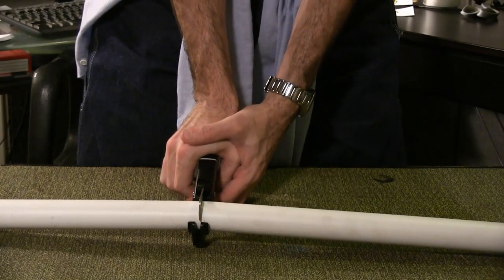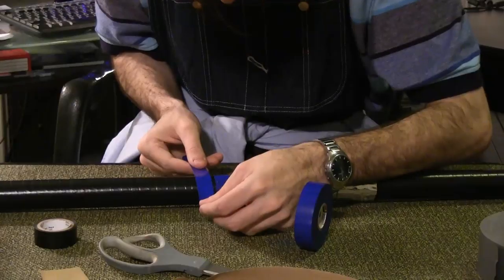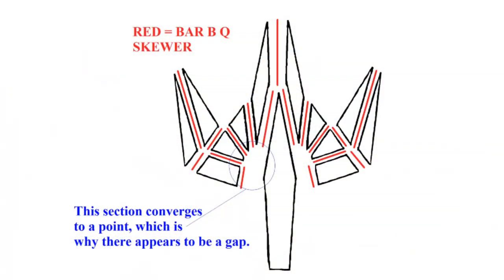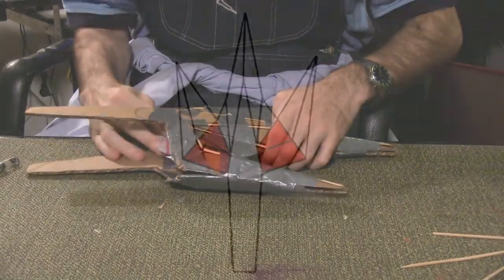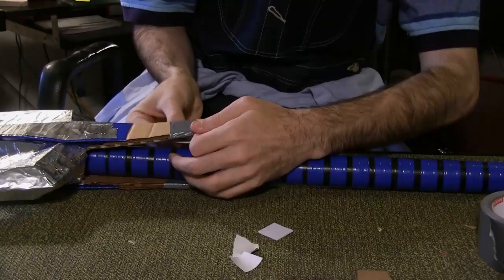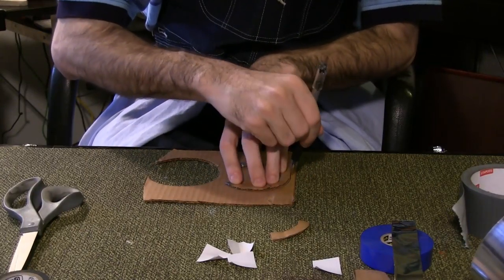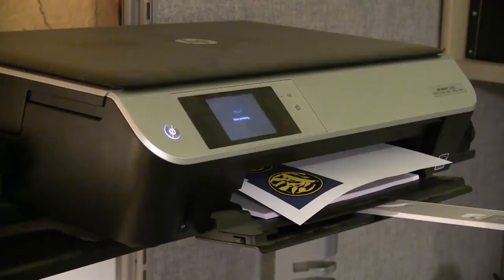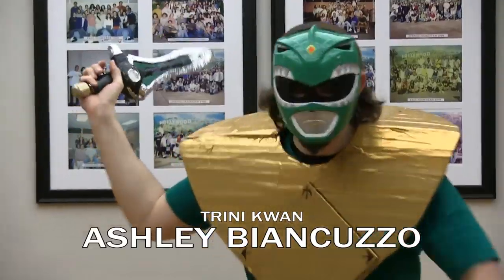How to Make Billy's Power Lance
Billy and the other Rangers are back for another weekend of fighting Rita's evil minions.

A quick update: we're running a bit behind. Hopefully Power Sword will be up on Sunday, but don't be surprised if it's not up until Monday. Dragon Dagger will also be delayed a bit.